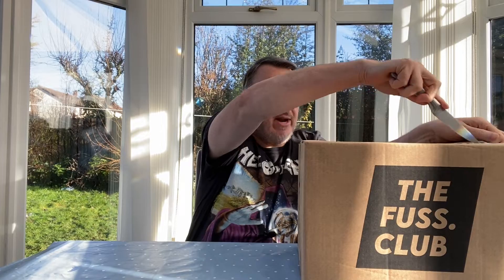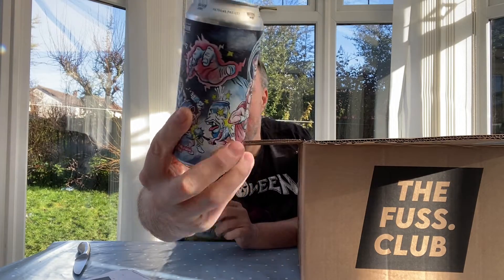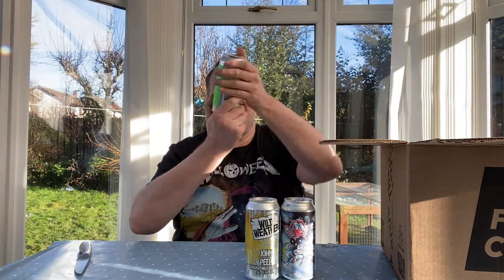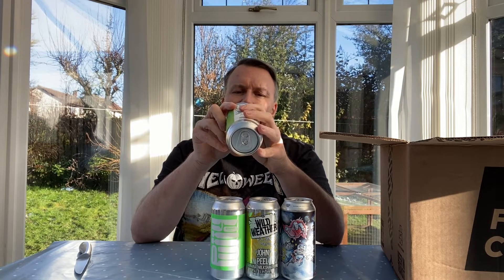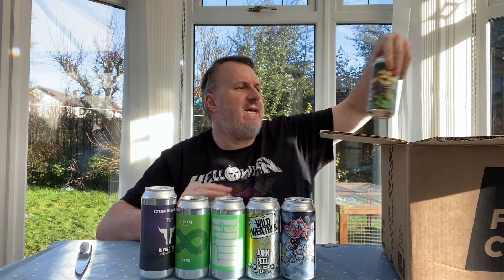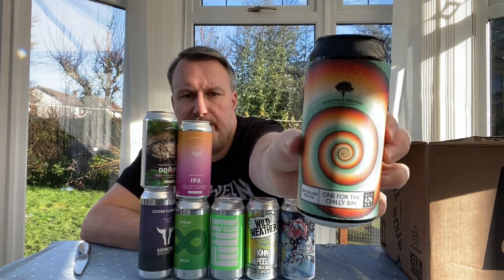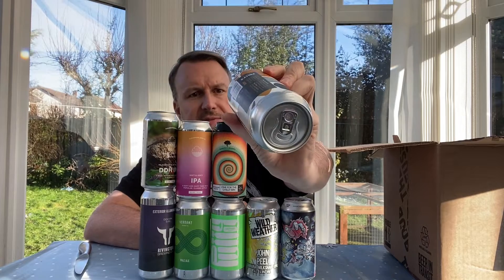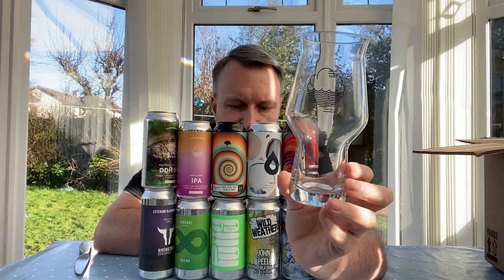Craft Beer Unboxing | Great new beers for February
My craft beer unboxing video where I go through the beers I’m going to drink and review in the channel over the next month.